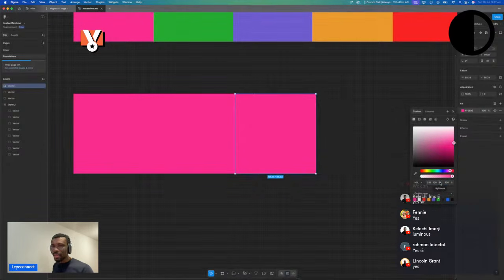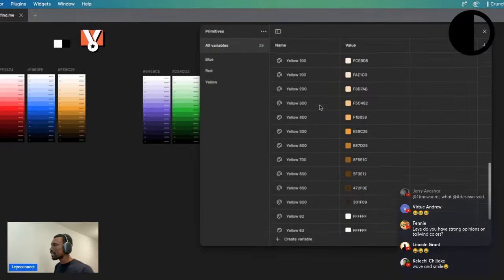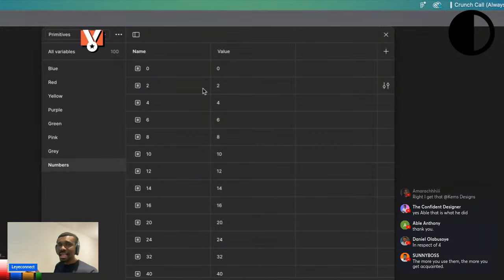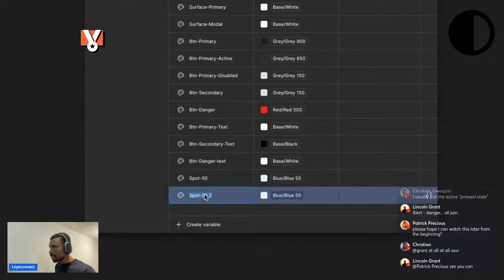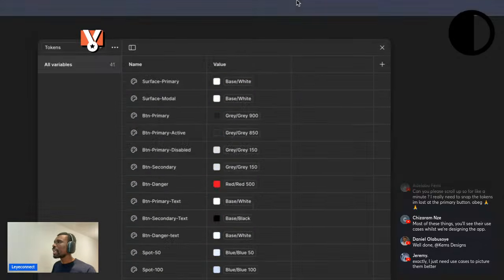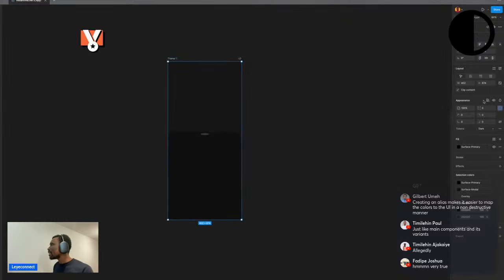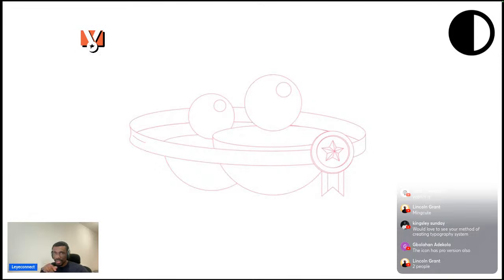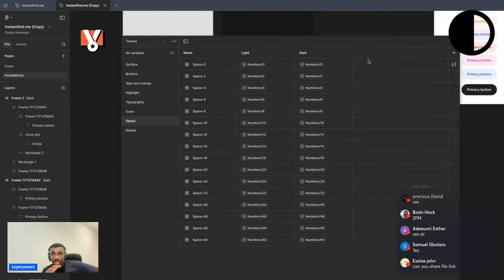Day 2 -Tokens and Primitives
Today, we delve into the foundation required for our app.